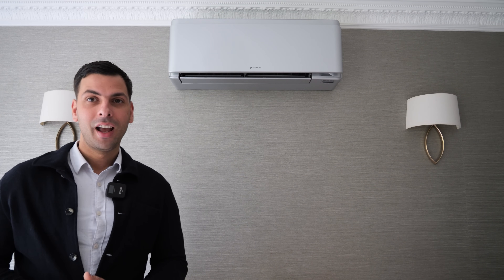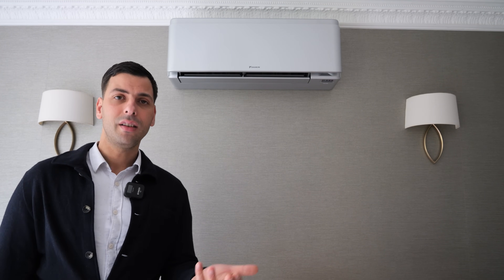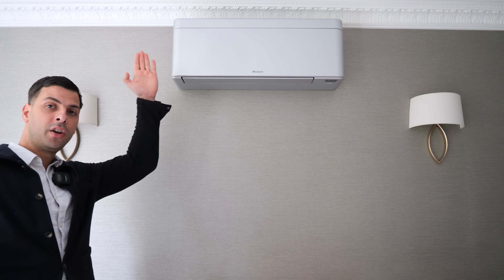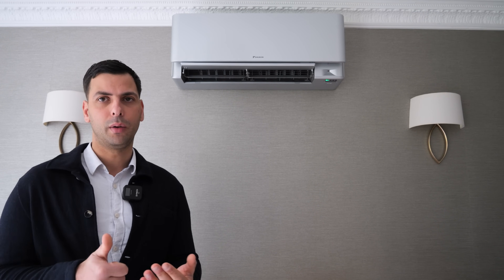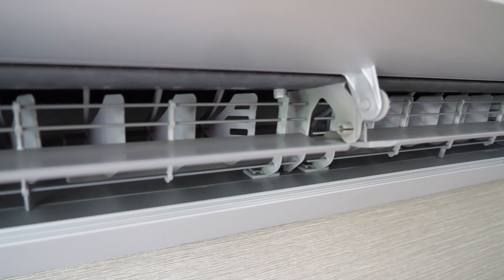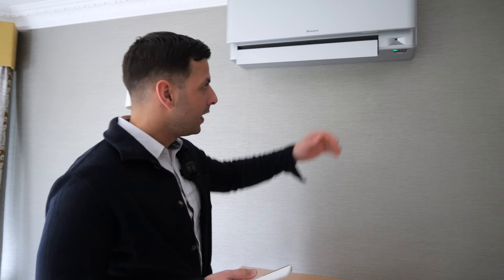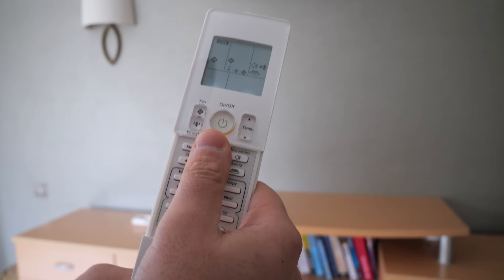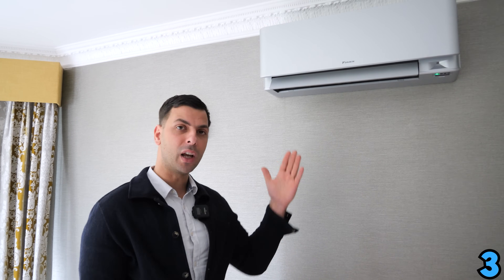Daikin Stylish is The Ultimate Air to Air Heat Pump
Daikin Stylish: The Ultimate Air-to-Air Heat Pump for 2025! 🌟❄️🔥

Looking for the best air-to-air heat pump or energy-efficient air conditioning unit for your home or office? The Daikin Stylish is a premium heating and cooling solution that combines sleek design, cutting-edge air purification, and smart technology to deliver top-tier efficiency.

In this video, I, The Outspoken Engineer, break down why the Daikin Stylish is the ultimate heat pump for 2025. From its compact size and whisper-quiet operation to its advanced air filtration (Streamer Technology) and intelligent eye sensor, this unit offers the best in comfort, performance, and energy savings.

Why Choose the Daikin Stylish?
✔ Compact & Slim Design – At just 798mm wide and 198mm deep, it's one of the sleekest units available.
✔ Powerful Heating & Cooling – Available from 2kW to 5kW, perfect for any space.
✔ Air Purification – Jet Streamer technology eliminates odours and improves air quality.
✔ Smart Controls – Built-in Wi-Fi connectivity for seamless Google Home, Alexa, and Apple Home Kit integration.
✔ Motion Sensor Technology – Auto-adjusts to room occupancy for optimal energy efficiency.
✔ Whisper-Quiet Operation – Ideal for bedrooms and living spaces, with an option to dim LED lights.

🔧 Plus, easy maintenance and filter cleaning help extend the unit’s lifespan.

💡 Thinking of upgrading your air conditioning system? Want to reduce energy costs and lower carbon emissions? The Daikin Stylish delivers top-tier comfort, efficiency, and design—a true game-changer for 2025!

📌 Watch now to see why this is the best air-to-air heat pump for your home

TIMESTAMPS

00:00 Daikin Stylish Air Conditioner
01:08 Daikin Stylish Dimensions
01:44 Daikin Stylish Features
02:41  Daikin Stylish Sizes
03:17 Daikin Stylish Cover
03:35 Daikin Stylish motorized Louvers
03:48 Daikin Stylish Maintenance
07:37 Turn the Lights off on a Daikin Stylish
08:45 Daikin Stylish Negatives
09:38 Daikin Stylish Summarise
11:01 Daikin Stylish Smart Connectivity